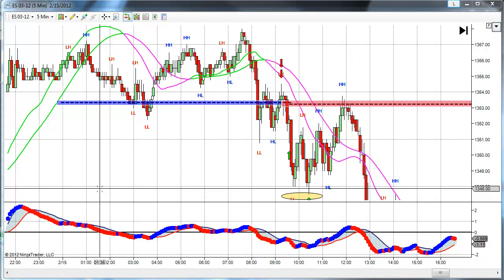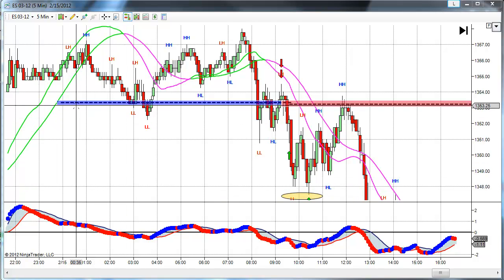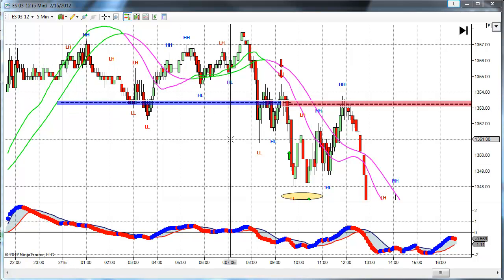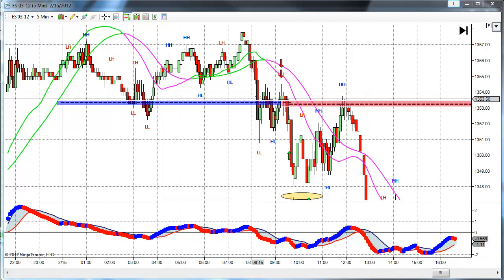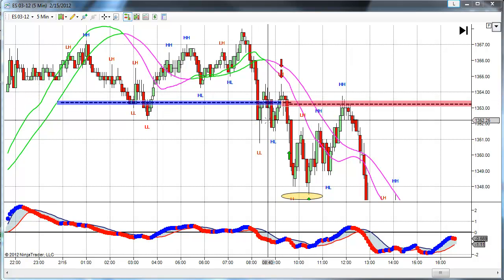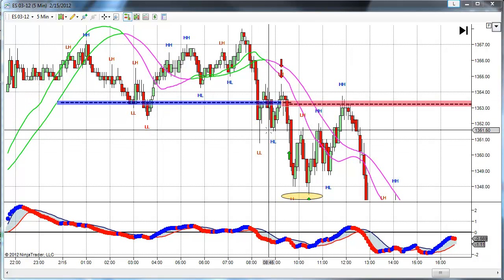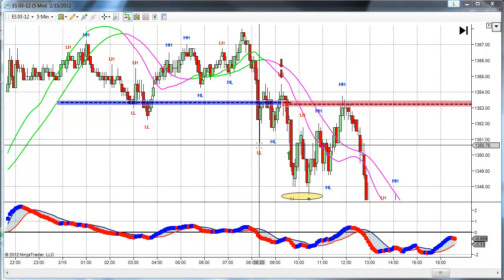Day Trading SP500 ES Futures + 7.5 pts Feb 15, 2012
http Trading the SP500 ES Futures for a profit of $375. In this video, we review all of the trades for Friday, February 15, 2012. We discuss support and resistance levels, how we determine the trend and the trade setup for our entries. In addition, we discuss the risk management and the profit target for each trade.